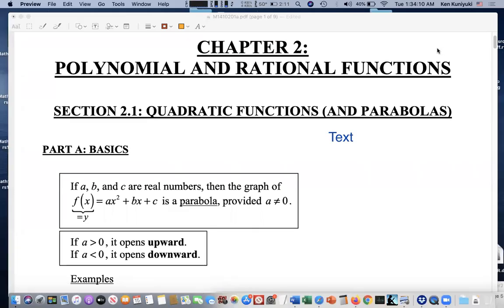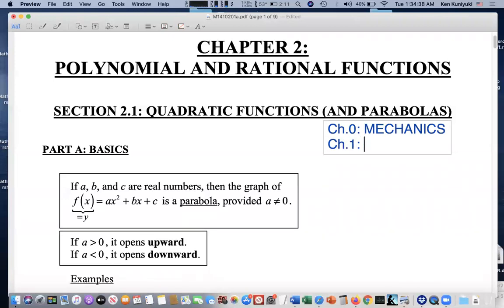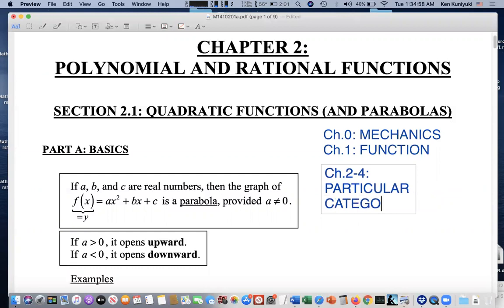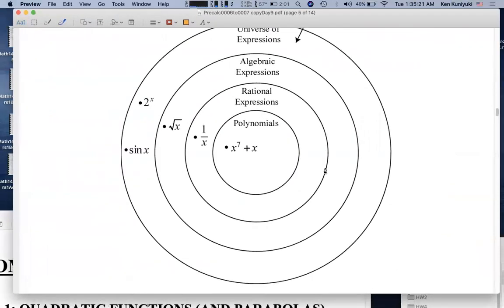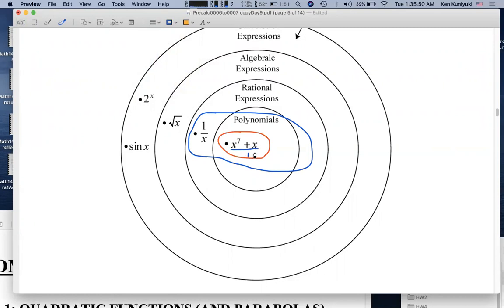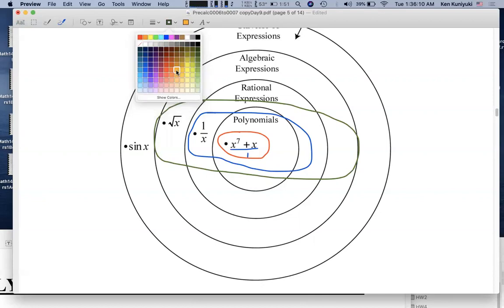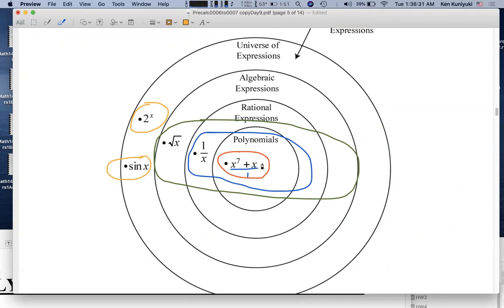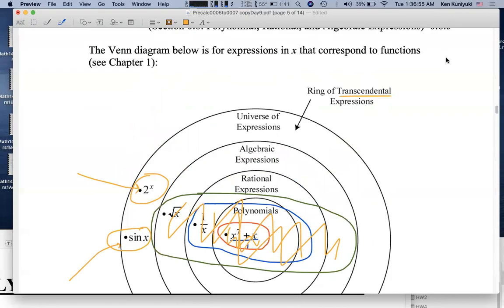Math 141, Day 9, Part 1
Section 2.1: Where Are We?